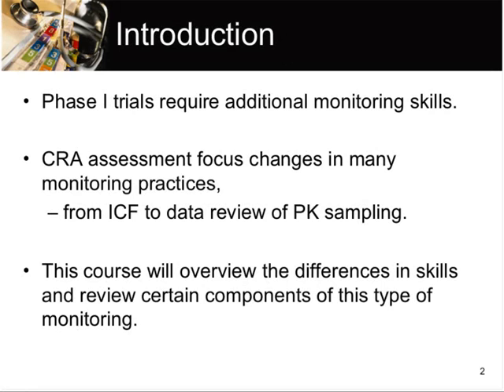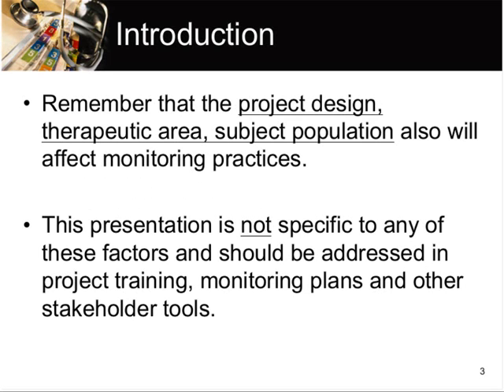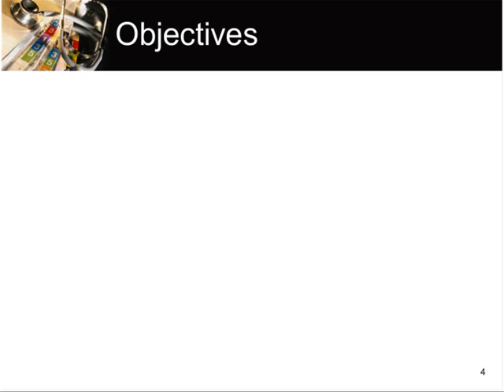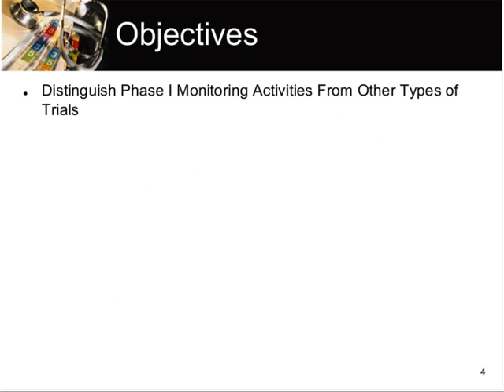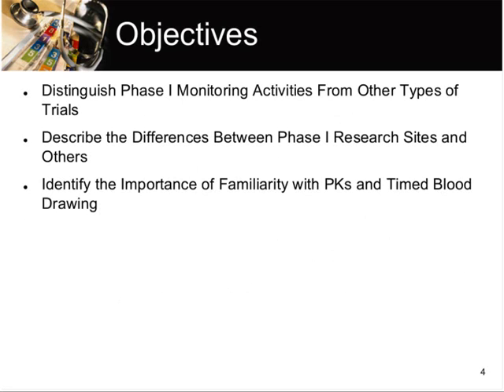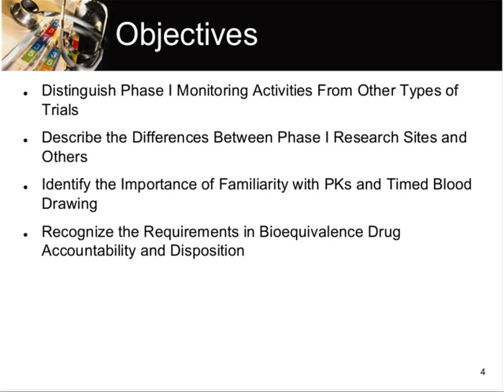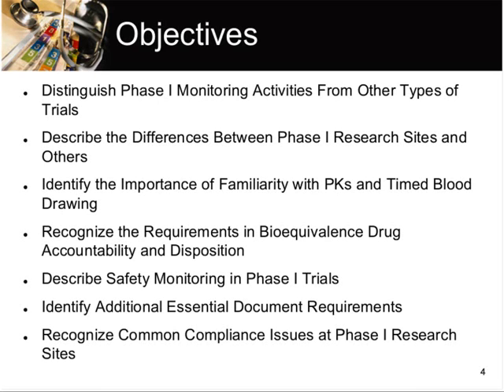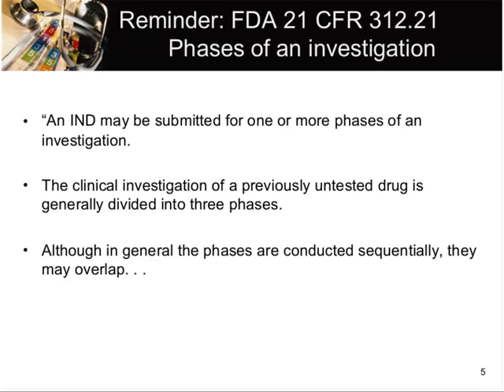Monitoring Phase I Clinical Trials Trailer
Phase I trials require an additional monitoring skills set. The CRA assessment focus changes in many monitoring practices, from ICF to data review of PK sampling. Most CRA trainings do not test or provide practicum for the unique focus of a Phase I trial. This course will identify the differences in skills and review certain components of this type of monitoring. Tools to support the activities will be presented, as well as case studies to apply certain concepts.